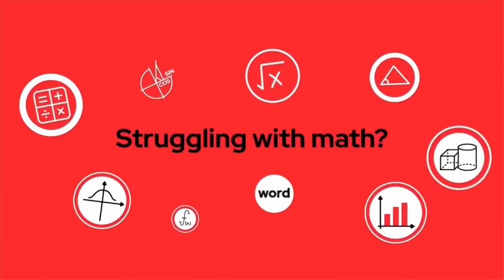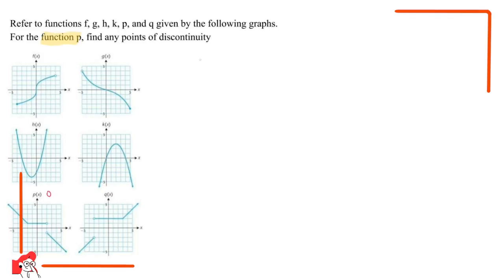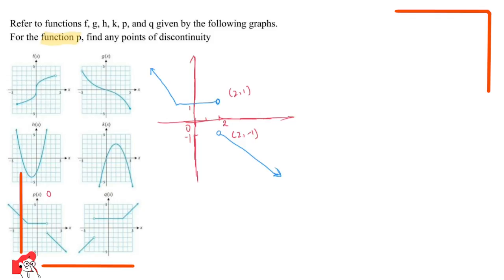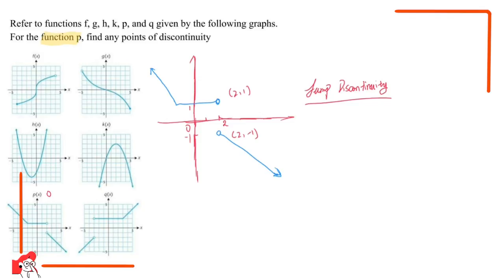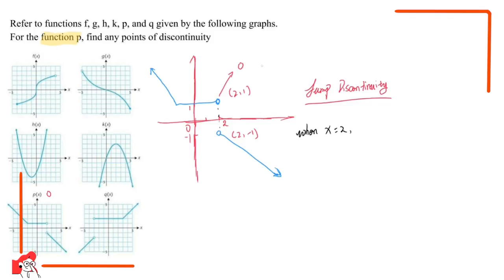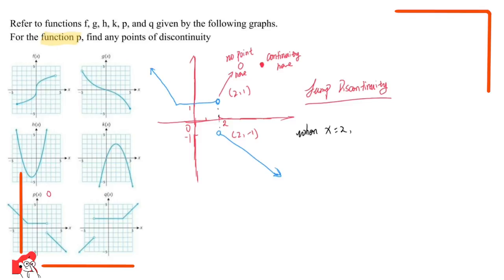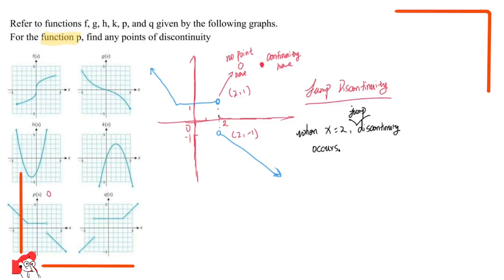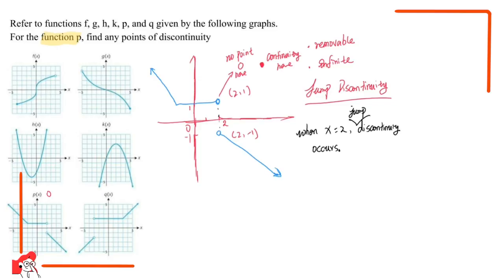How to Solve the Problem of Function and Graph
Gauthmath Tricks - Function and Graph

Gauthmath is a FREE math helper app that thousands of math professionals are here to provide math question explanations.